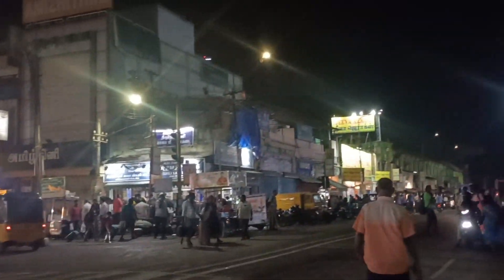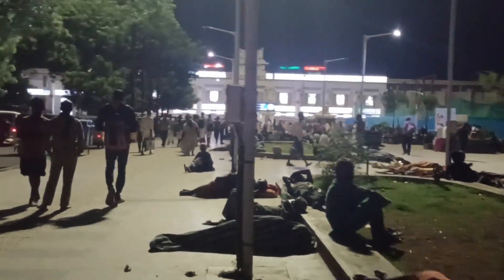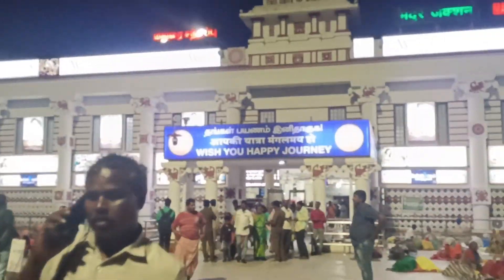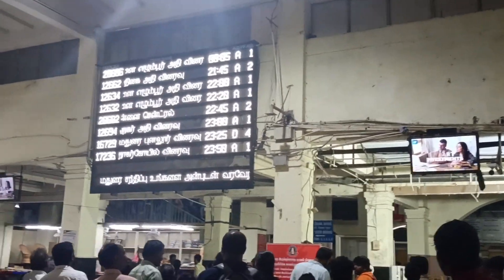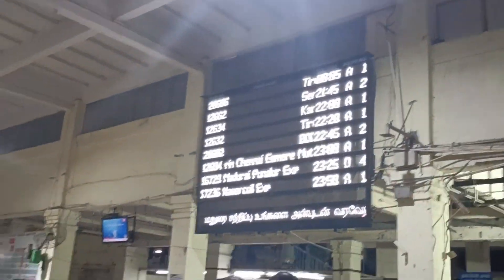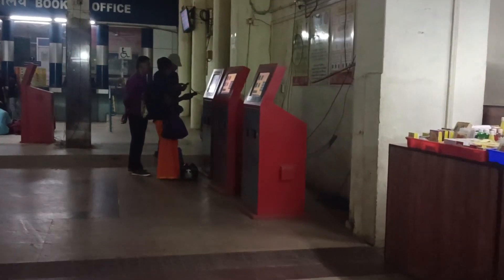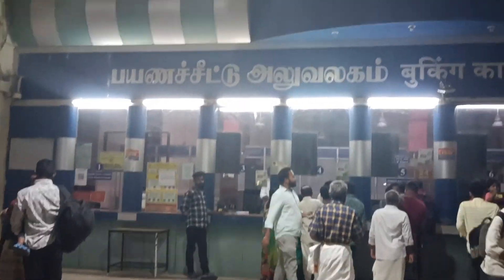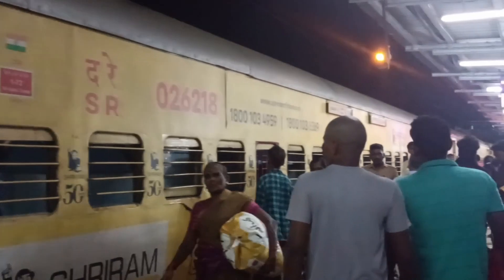Madurai Railway Station Tour I Facilities in Madurai Railway Station | Railway Vlog